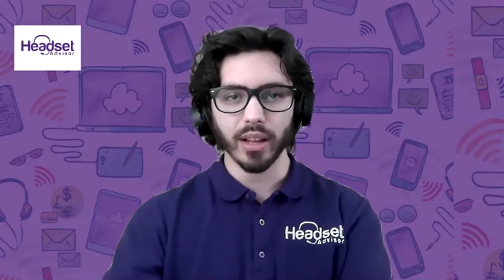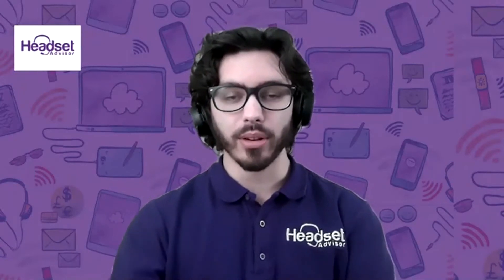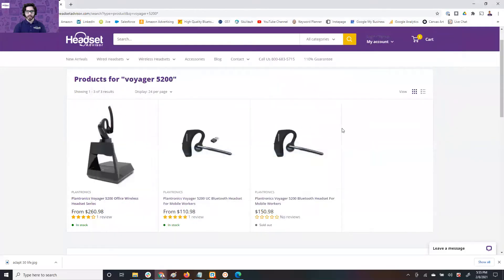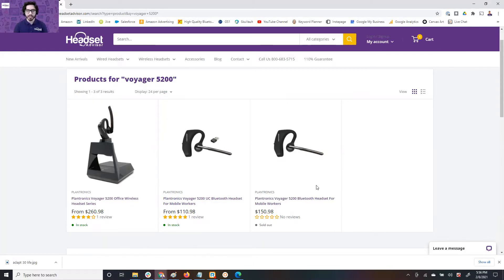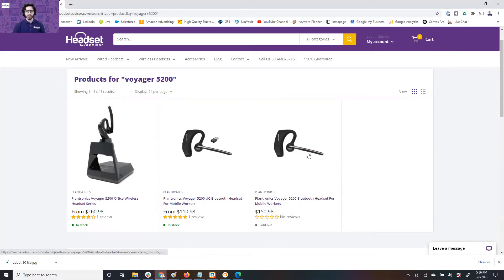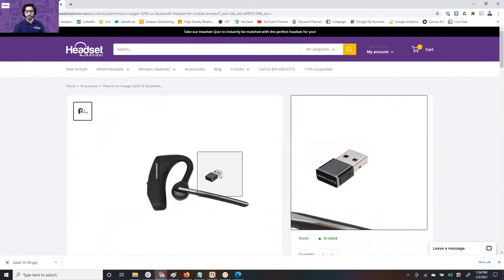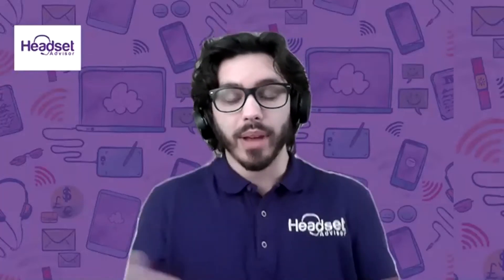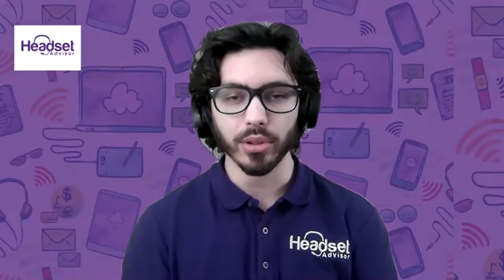Plantronics Voyager 5200- This Is Why You're Experiencing Issues Connecting To Your Computer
There's many different Voyager 5200 variants to choose from so it's important the right one is chosen.

If you ordered the Voyager 5200 already and you find you now need to connect to the computer, you'll want this accessory for the best performance.

Without the BT600 adapter for your Voyager 5200 you may experience calls dropping, calls cutting in and out, no ability to answer/end calls away from the phone and the list of problems goes on.